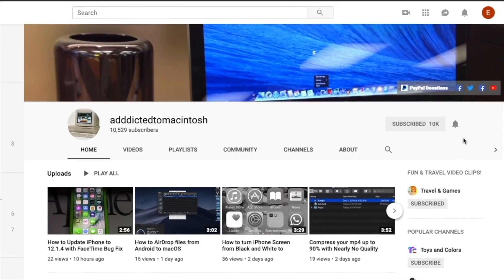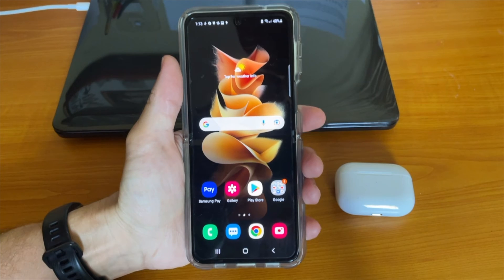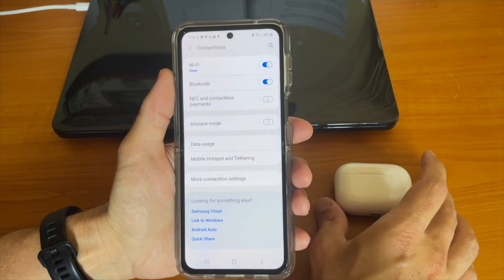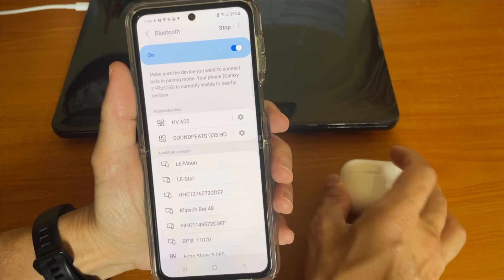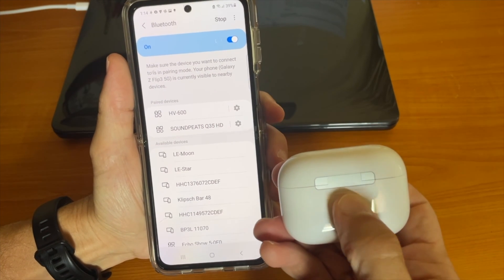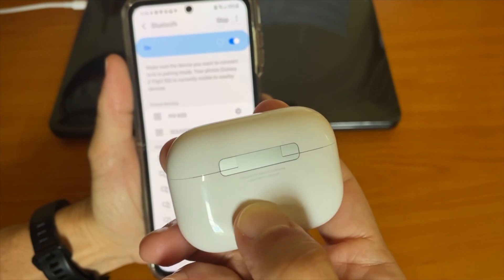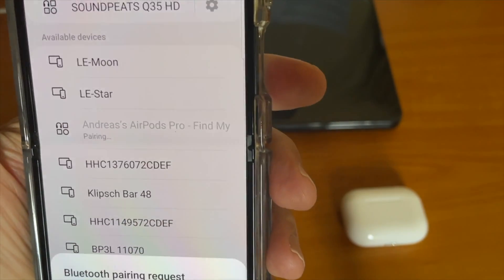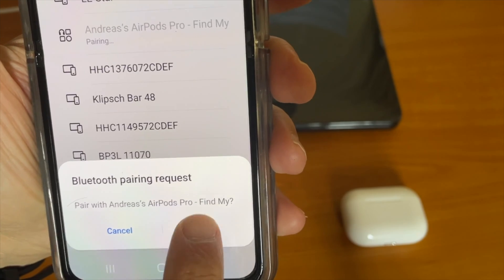How to Pair AirPods Pro with Samsung Galaxy Z Flip 3 5G Android Phone